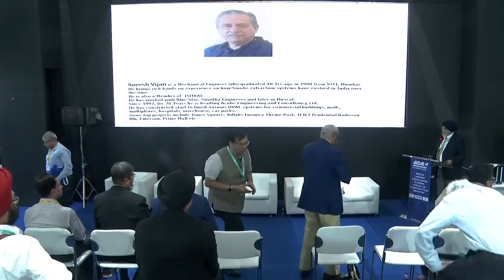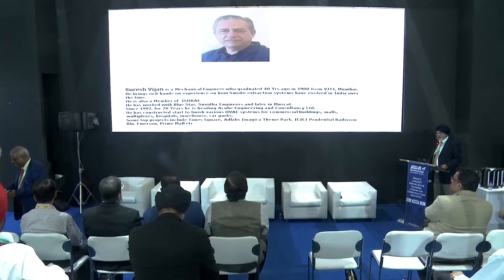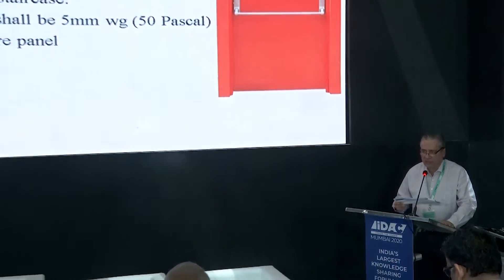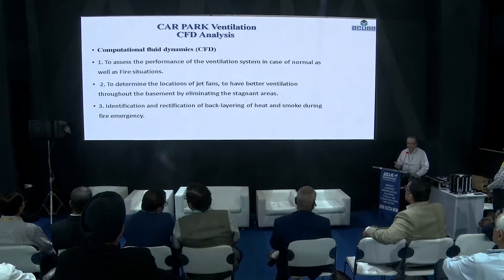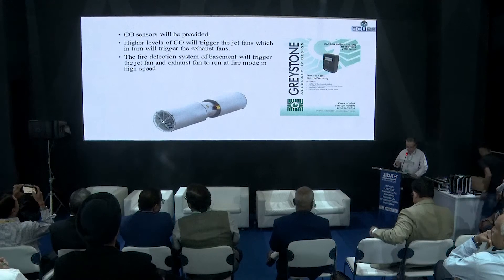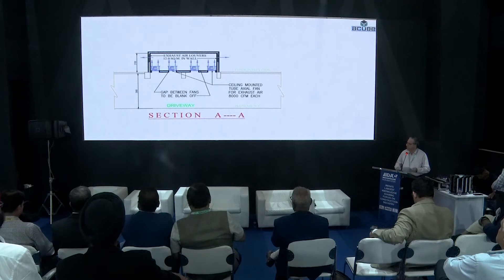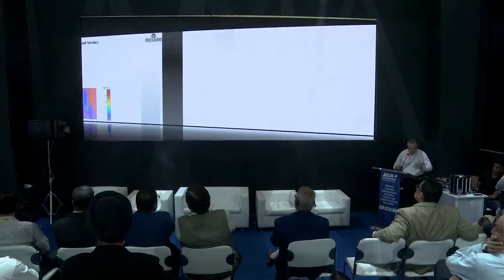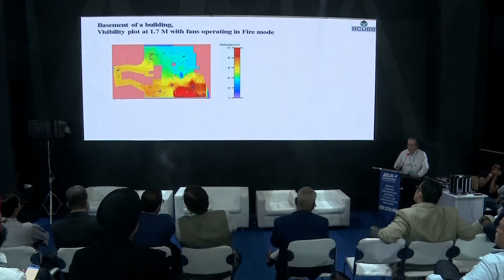Keynote Session | Mr. Suresh Vijan | Fire Pavilion | iDAC Expo 2020 Mumbai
Mr. Suresh Vijan Director Acube Engineering Consultancy elaborated his perspective on Design and Maintenance of Smoke Extraction System